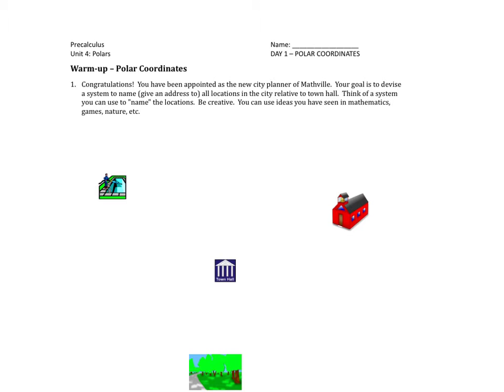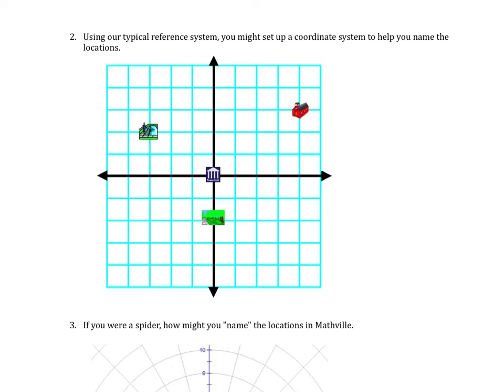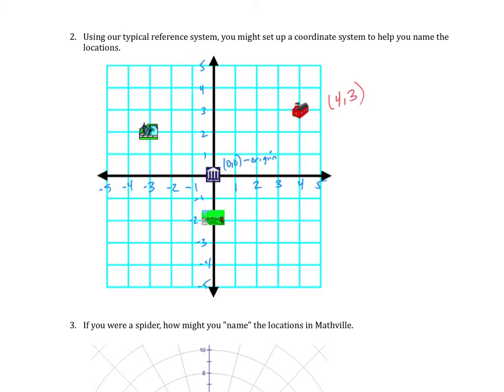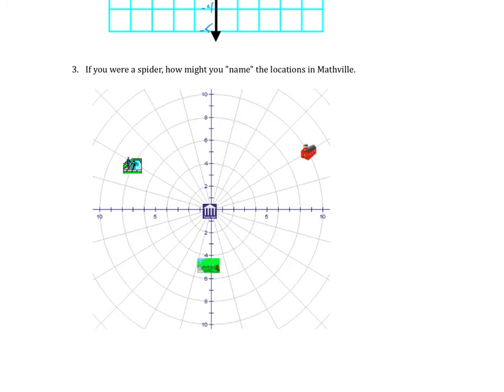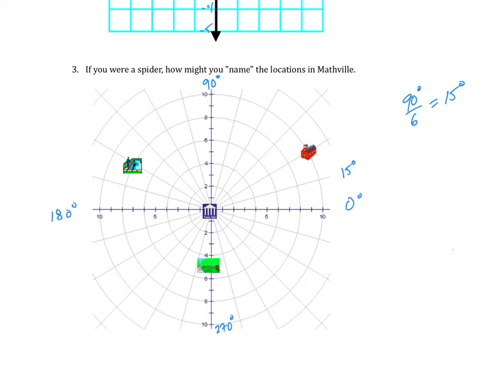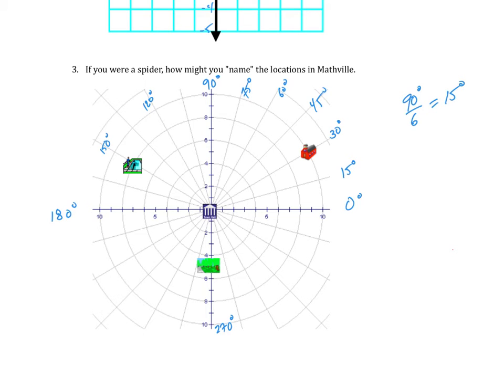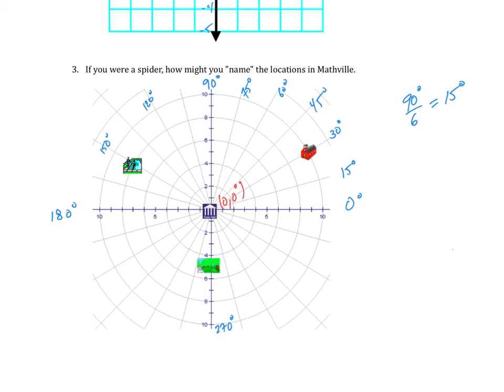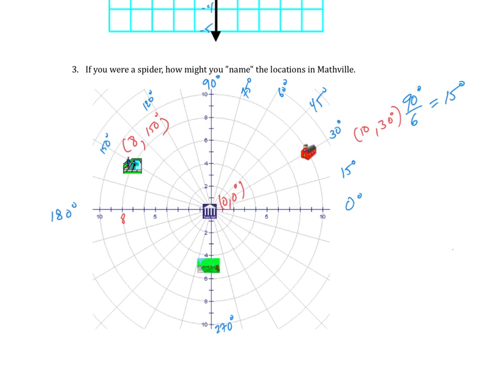Intro to Polar Coordinates Notes pages 1 -2